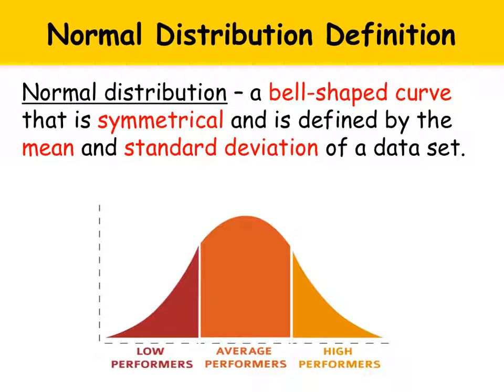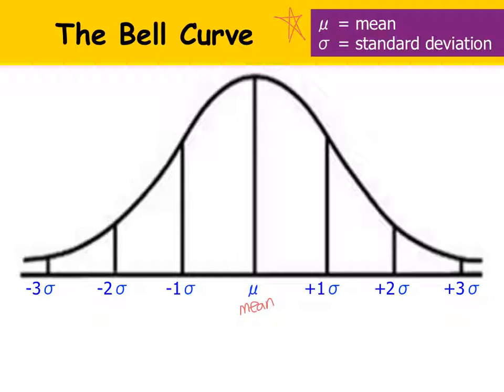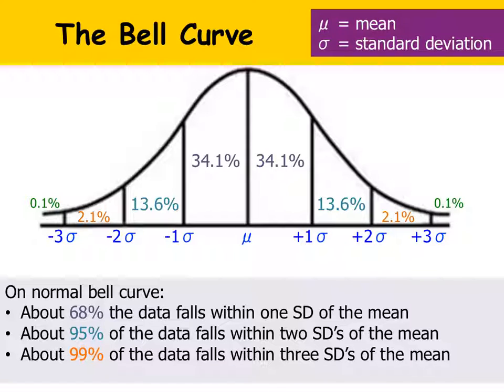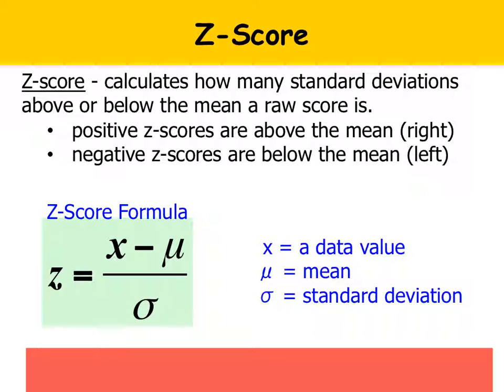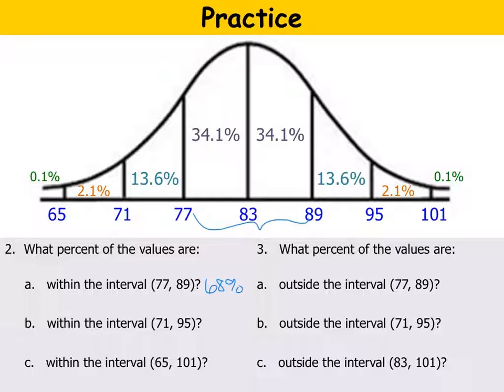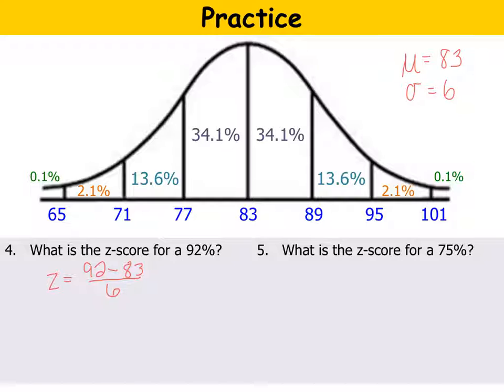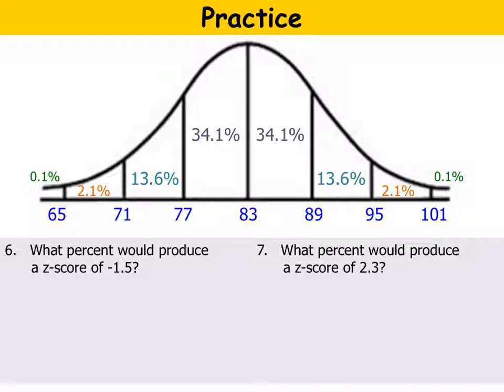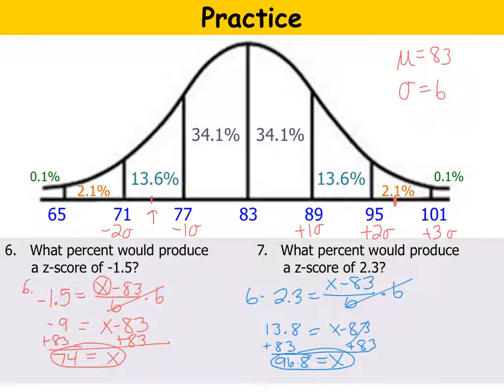Normal Dist. Bell Curve & Z score